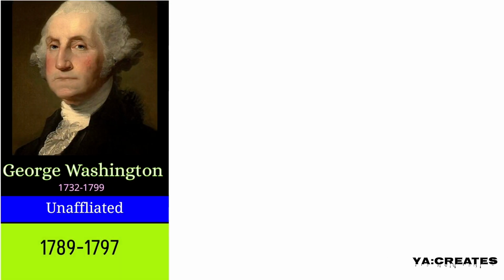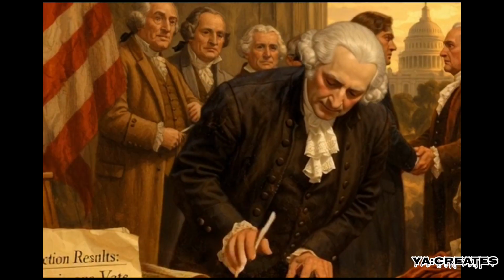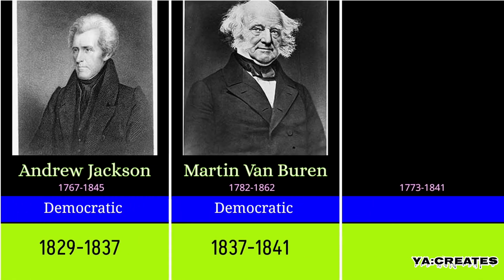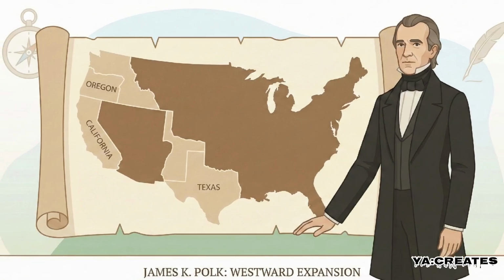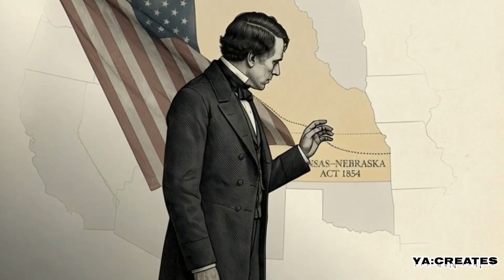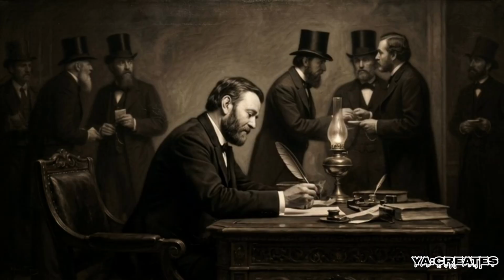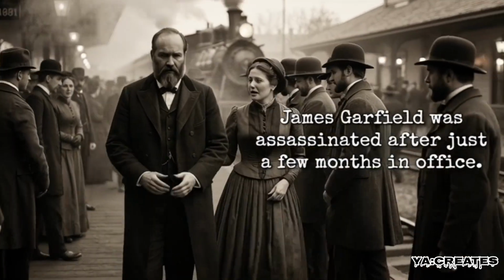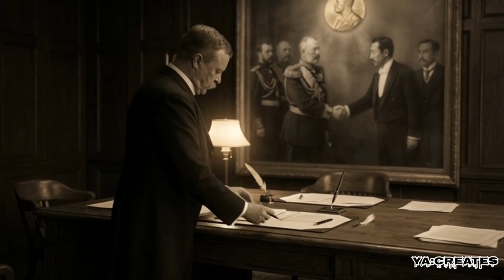U.S. PRESIDENTS: Full Timeline With Amazing Facts | YA CREATES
complete and fascinating journey of the Presidents of the United States.
detailed timeline video by YA CREATES.

From George Washington, the nation’s first president, to the modern leaders shaping America today, this video covers every U.S. President in chronological order with amazing facts.

You’ll learn:

👉Who served as U.S. President and when

👉Key achievements and historical moments

👉Surprising and interesting facts you probably didn’t know

👉How each president influenced Americas democracy and politics.

Perfect for students, history lovers and anyone curious about American leadership, this timeline is simple, informative and visually engaging.

📌 Watch till the end for incredible facts that textbooks often miss!

Important❗
This video includes AI-generated visuals for educational and entertainment purposes.
📽️ Visuals: AI-generated + original editing